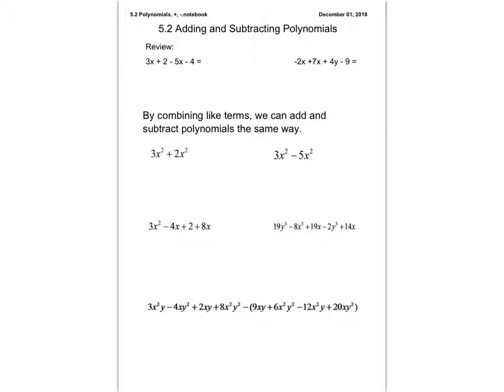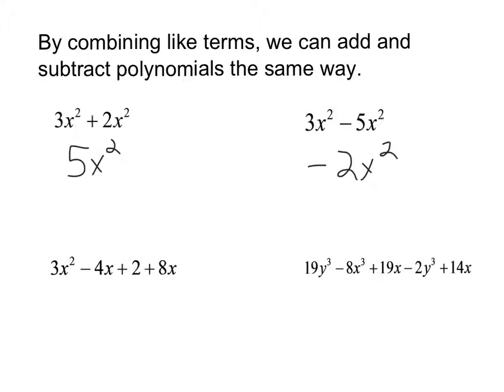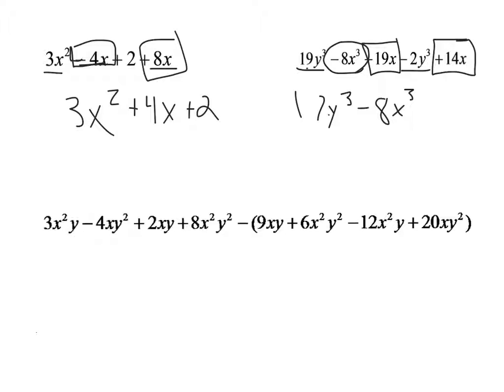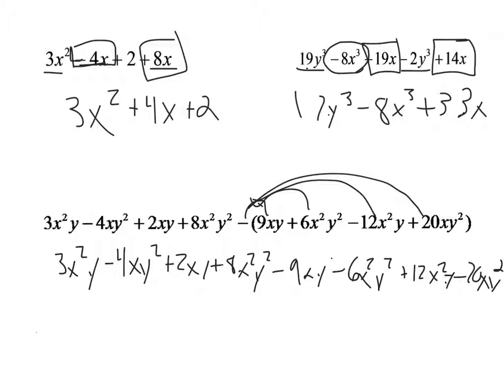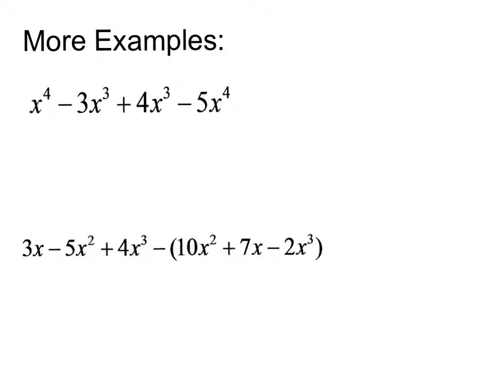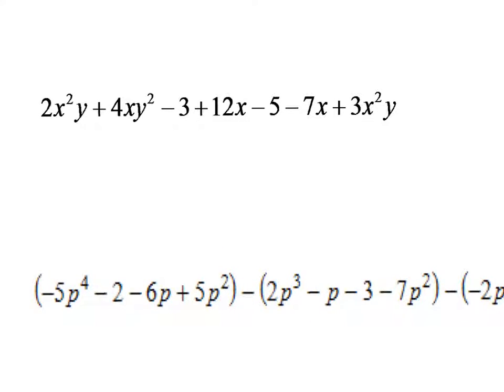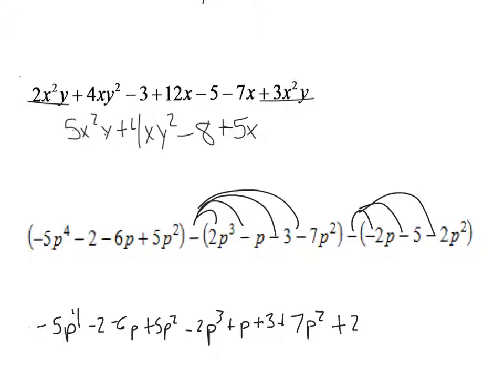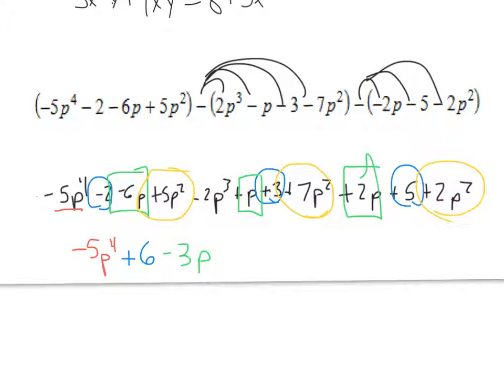Add and Subtract Polynomials